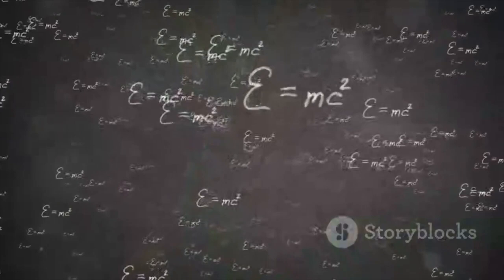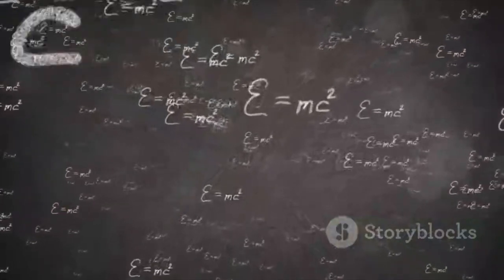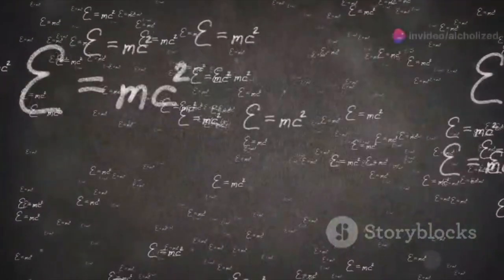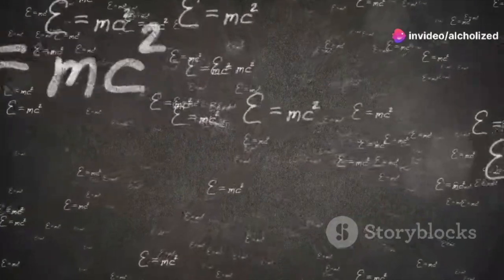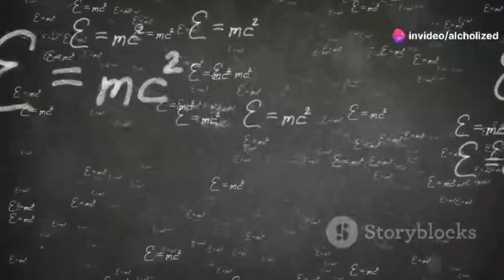Unlocking the Mysteries of Tachyons and Gravity [AI-assisted video]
videos courtesy of Andris Lukss

Exploring Jonathan Barlow Gee's Tachyon Theory: Gravity and Hyperspace Unveiled

Dive into the fascinating world of physics and discover the enigmatic nature of tachyons! In this video, we explore how tachyons exist beyond the light barrier and possess imaginary mass, allowing them to interact uniquely with our universe. Learn about Jonathan Barlow Gee's Tachyon Theory, which suggests tachyons could serve as force carriers of gravity. Unravel the mysteries of hyperspace and Zero Point Energy, and see how tachyons surfing these waves can influence gravity. We also delve into the paradox of tachyons' repulsive force and their role in reversing time. Finally, witness an exciting race between a photon and a tachyon to a distant star system, highlighting the limits of light speed.

OUTLINE:
00:00:00
Introducing Tachyons
00:01:08
Zero Point Energy and the Tachyon Field
00:02:14
Repulsion Manifesting as Attraction
00:03:18
Photons vs. Tachyons

Unlocking the Mysteries of Tachyons and Gravity

Dive into the fascinating world of theoretical physics with Gee's groundbreaking theory on gravity! 🌌 Discover how ordinary matter and tachyons interact to create gravitational effects, challenging our conventional understanding of gravity and modern physics. Learn about tachyons, the hypothetical particles with imaginary mass and their ability to travel faster than light through hyperspace. Explore the intriguing concept of hyperspace and how tachyons’ unique properties could potentially reshape our grasp of spacetime and causality. Uncover the mysteries of tachyonic fields and their profound impact on the fundamental forces that govern our universe. 🌠

00:00:00
Introducing Jonathan Barlow Gee
00:03:15
Tachyons and Imaginary Mass
00:06:45
The Realm of Tachyons
00:09:36
A Tale of Two Speeds
00:10:46
The Aggregation of Tachyons